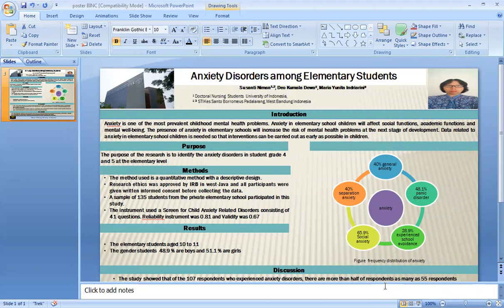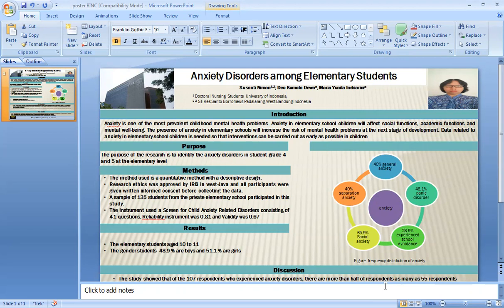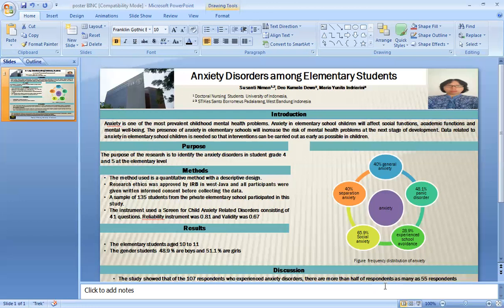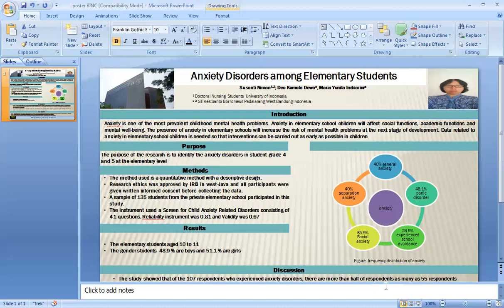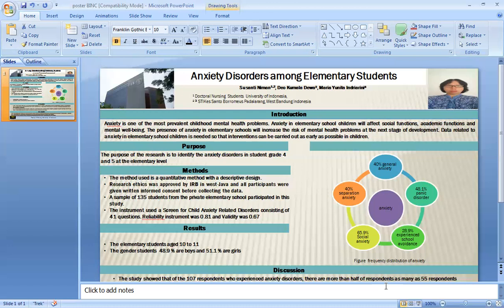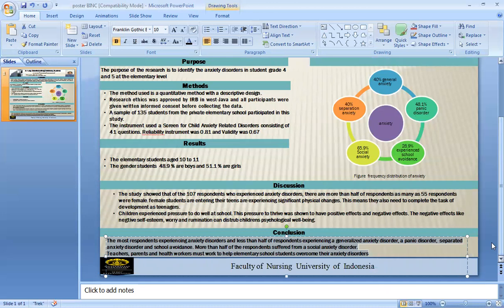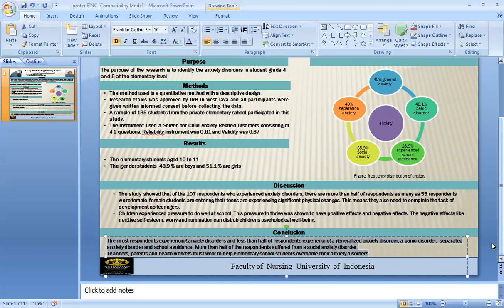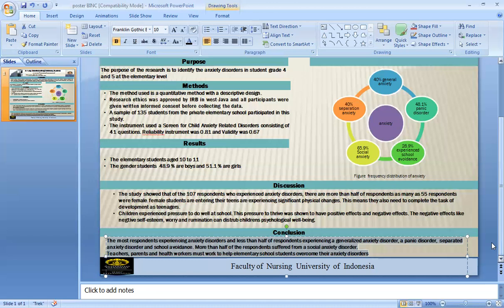[V-BINC] Anxiety Disorders among Elementary Students in Bandung, Indonesia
Anxiety Disorders among Elementary Students in Bandung, Indonesia - presented by Susanti Niman, Maria Yunita Indriarini and Deo Kumala Dewa